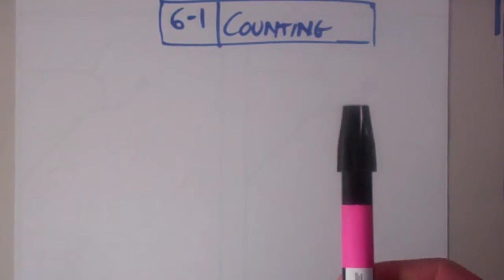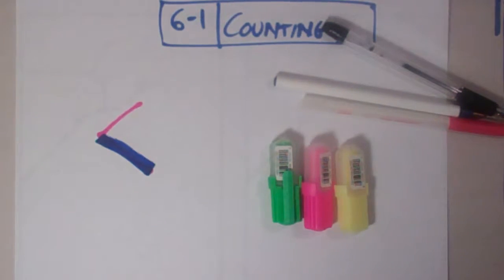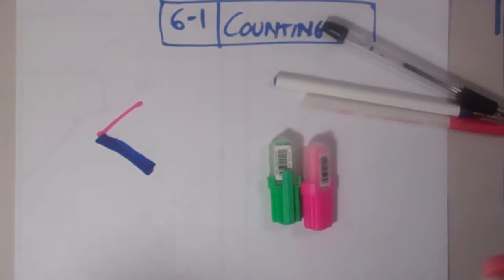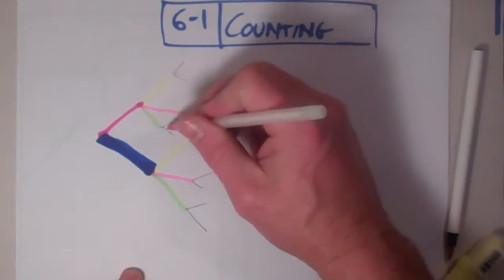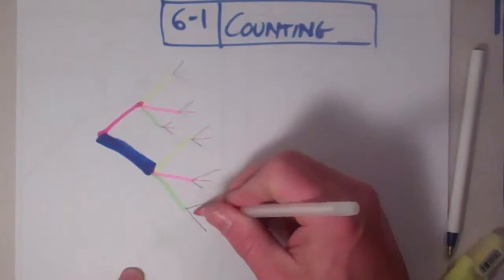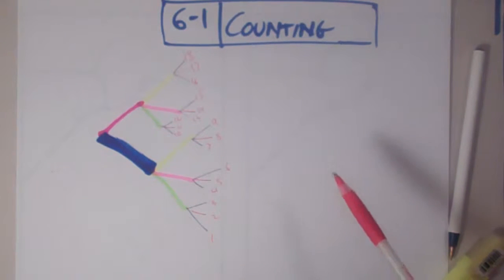IM2.6.1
Counting with tree diagrams